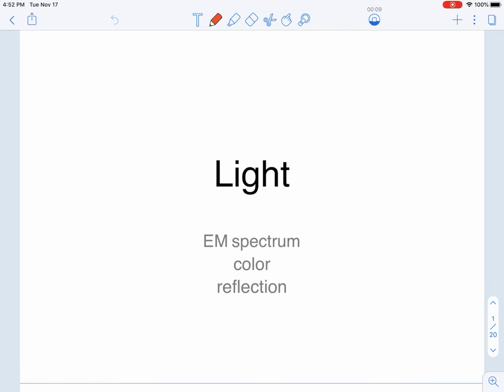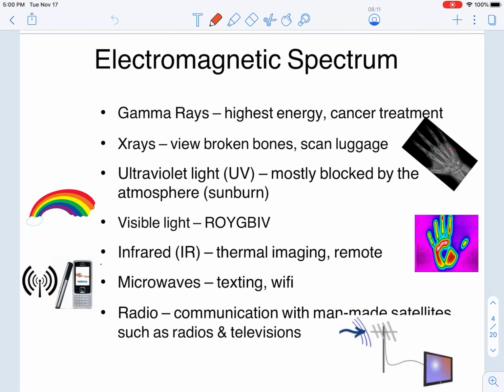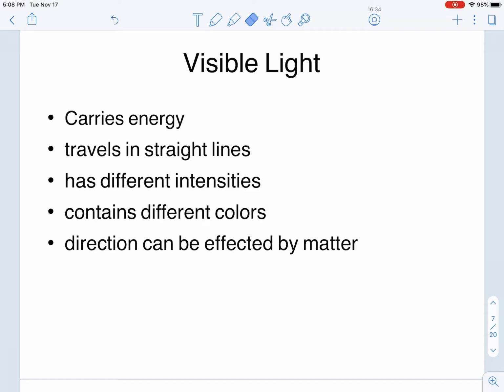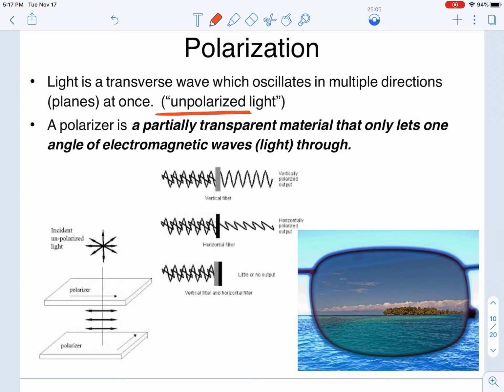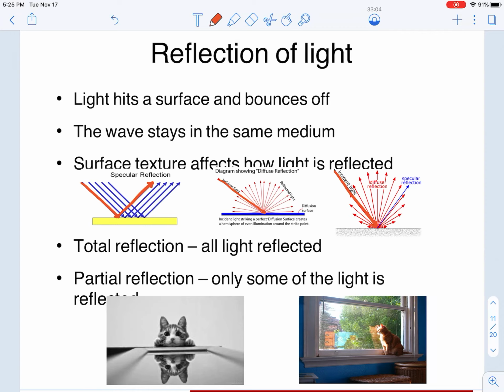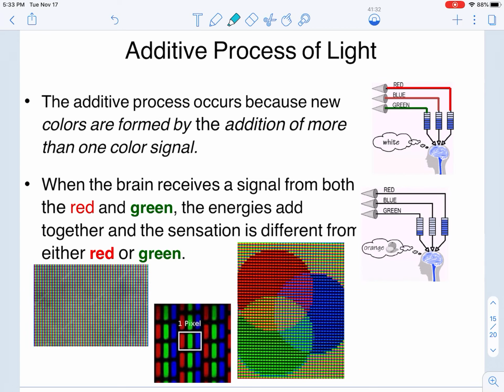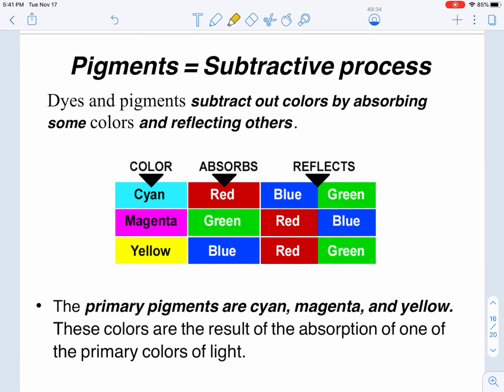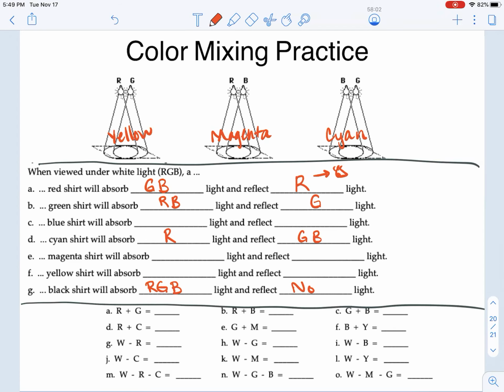PAP tutorial - Light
This video discusses the electromagnetic spectrum, general information about light waves.  We briefly discuss basic reflection of light.  Detailed information is given about how people see and create different colors.